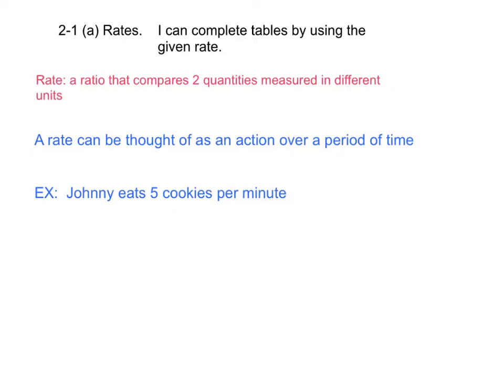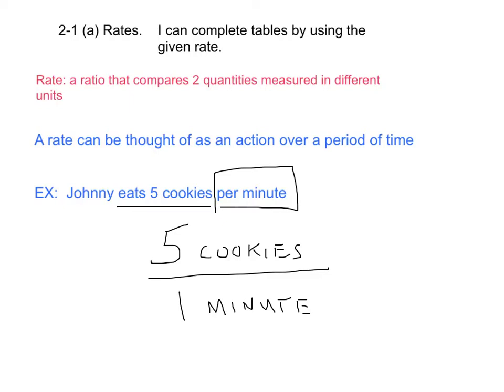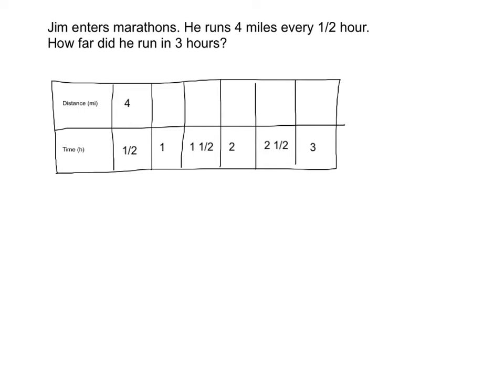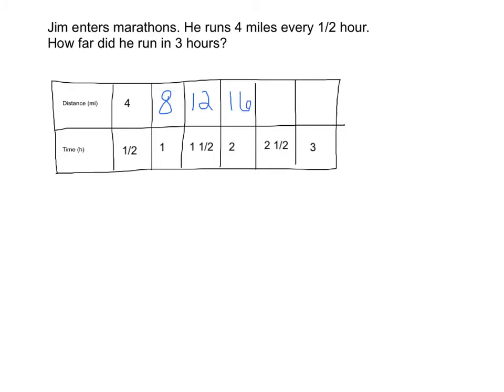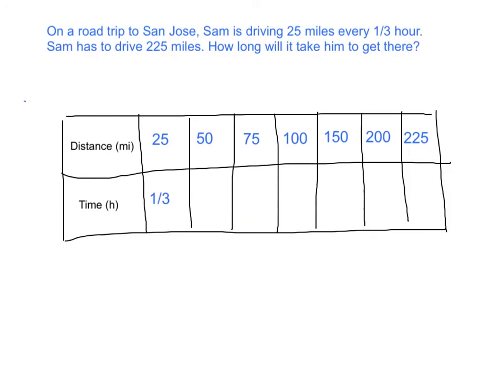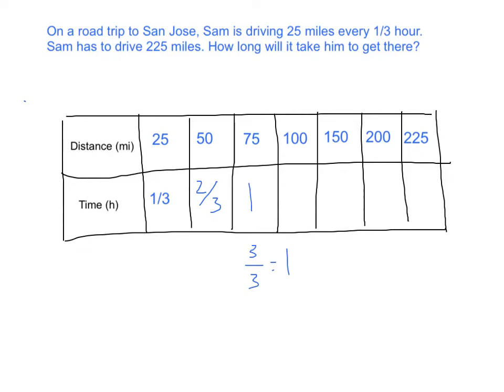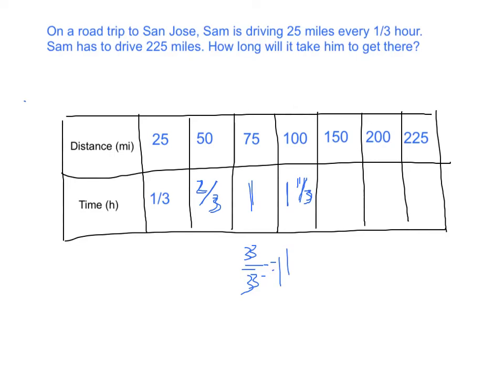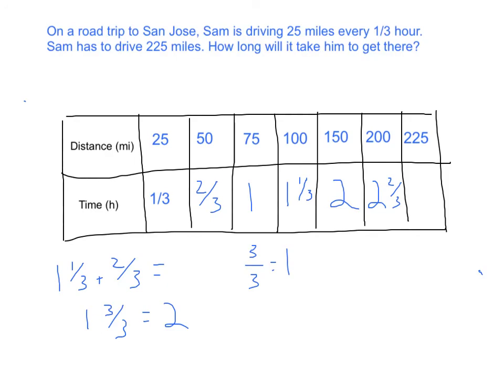2.1 (a) Rates